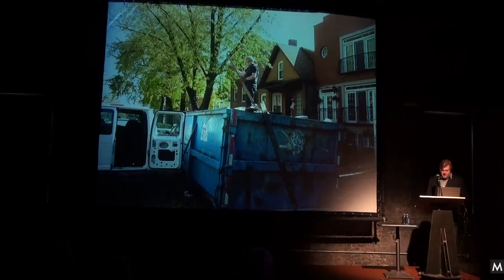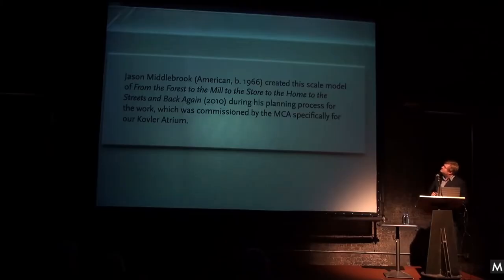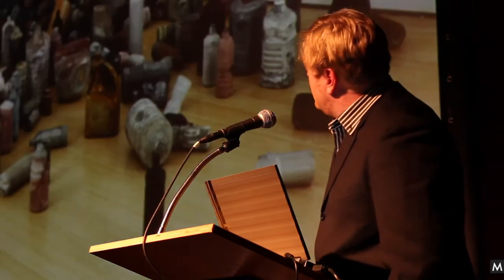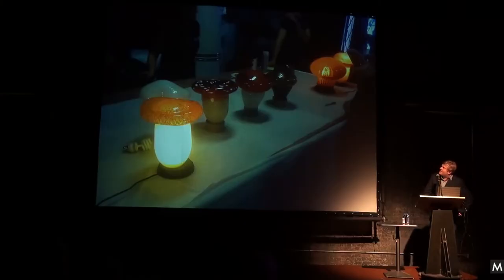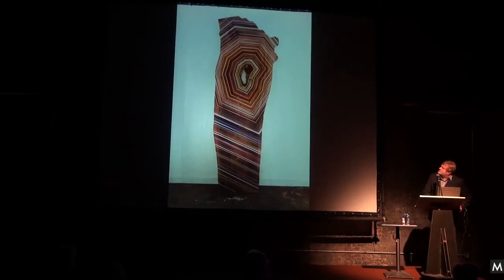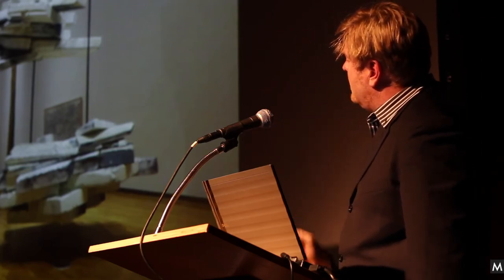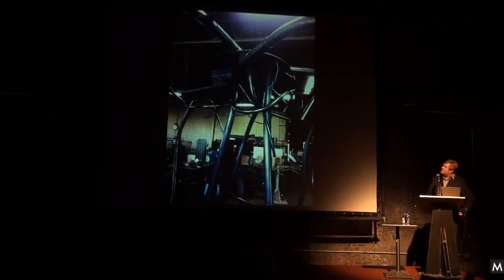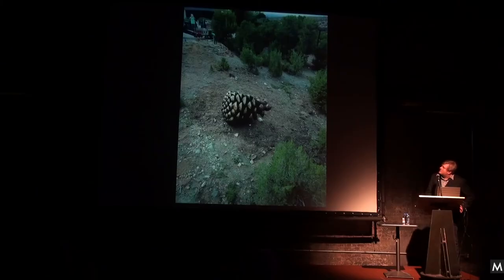Jason Middlebrook: Artist Talk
Jason Middlebrook gave an Artist Talk at MASS MoCA on Saturday, October 19, 2013. Watch the lecture in its entirety here.

Jason Middlebrook's, My Landscape, on view at MASS MoCA through April 6, 2014, surveys the artist's recent forays into painting and features new works from the artist's series of painted hardwood planks begun in 2008. It also features a monumental new hanging mobile that functions like a fountain within the gallery. Titled, Falling Water, after Frank Lloyd Wright's iconic Kaufman residence, the work continues the artist's exploration of manufactured nature while adding a twist to Wright's notions of living in harmony with the environment.